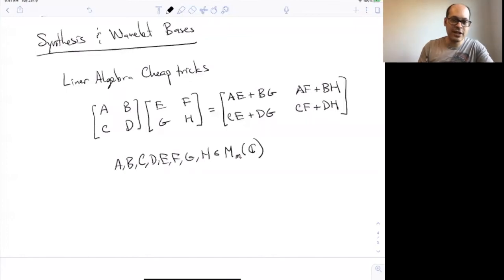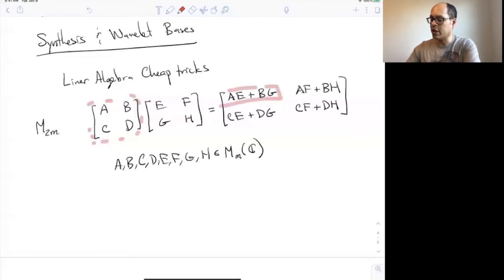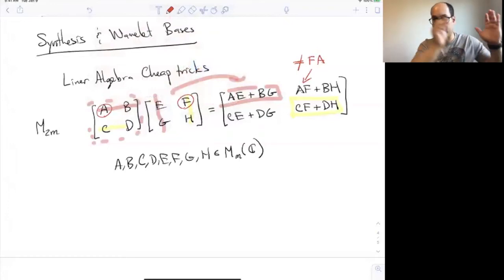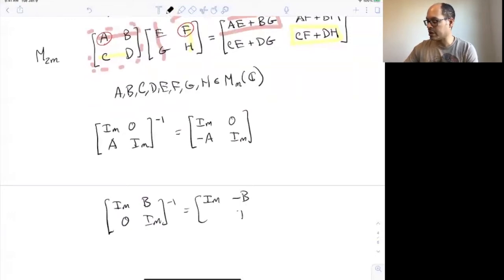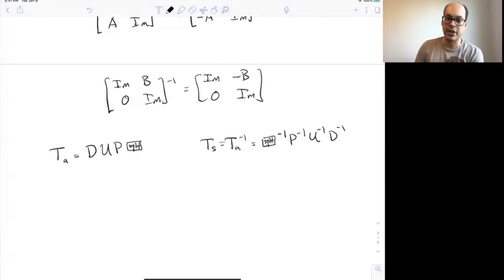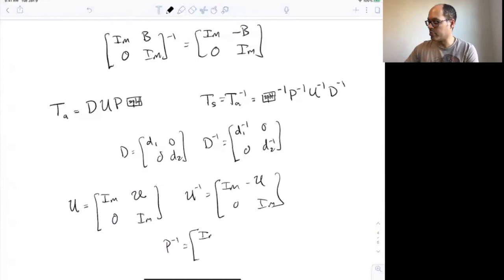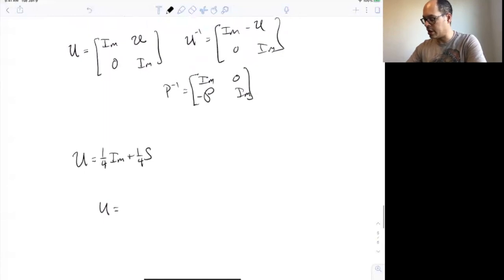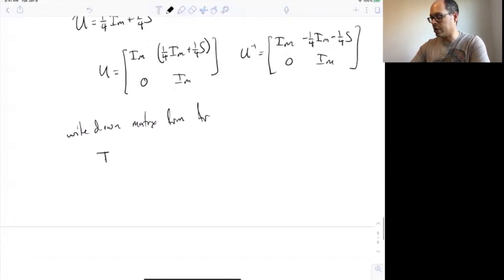The CDF(2,2) wavelet transform (towards synthesis)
I outline a few linear algebra shortcuts to easily write down a wavelet synthesis matrix (the inverse of the analysis matrix)